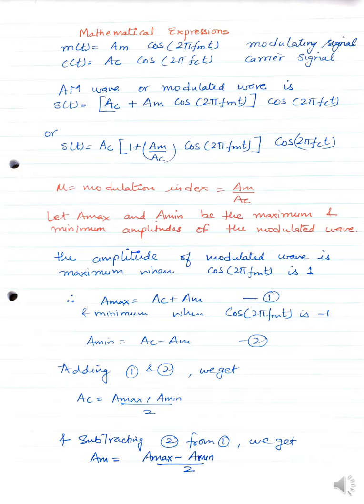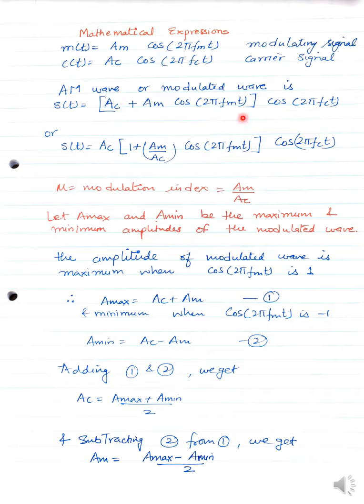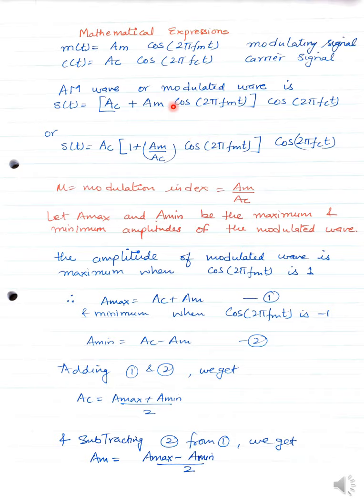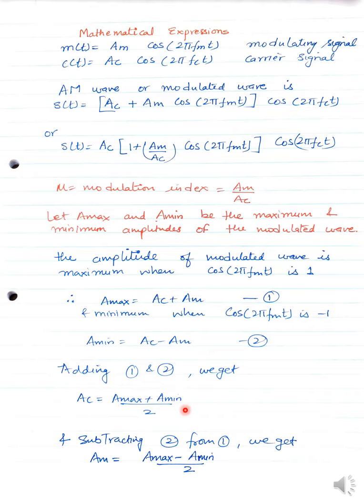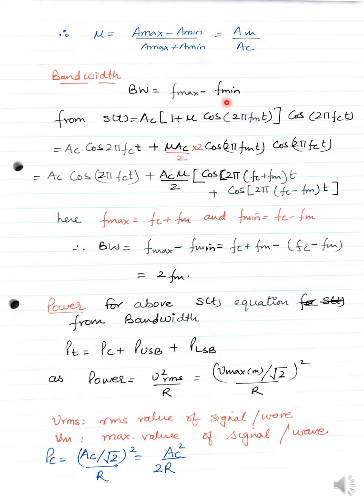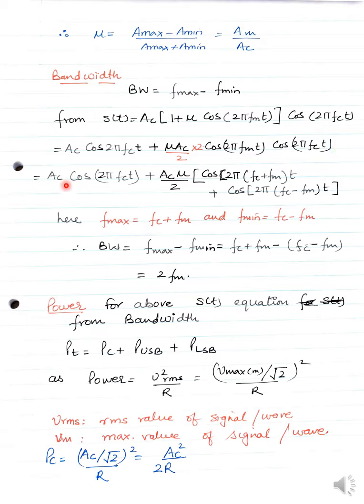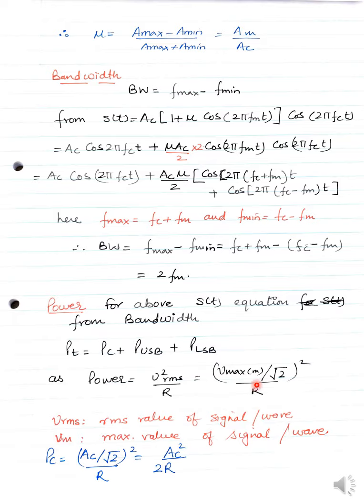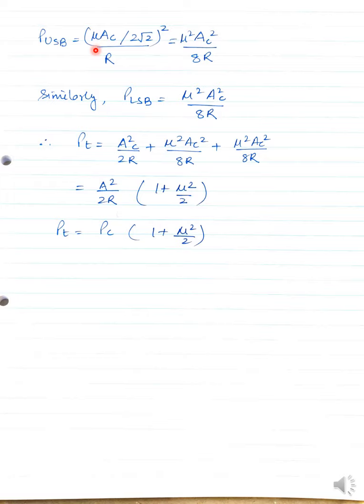AM Mathematical equations converted